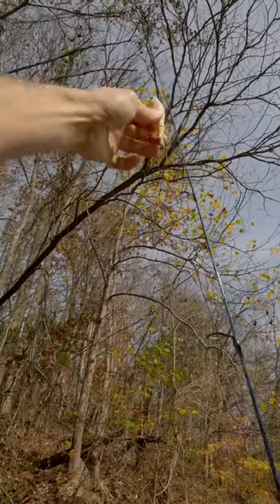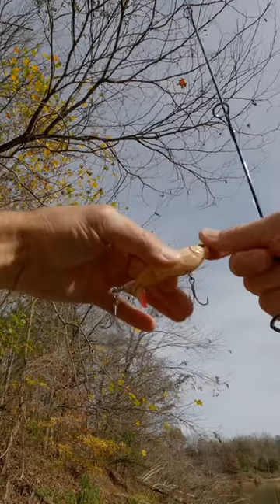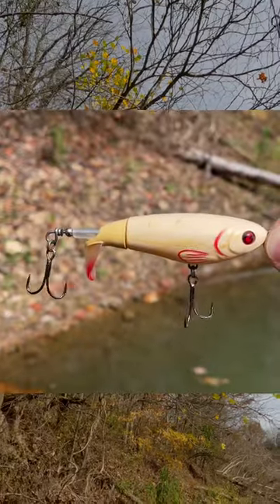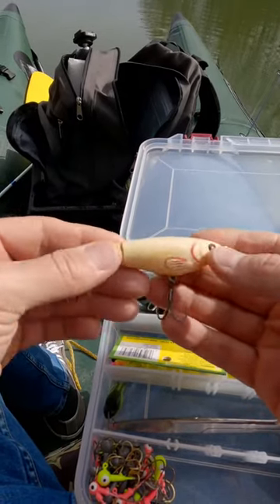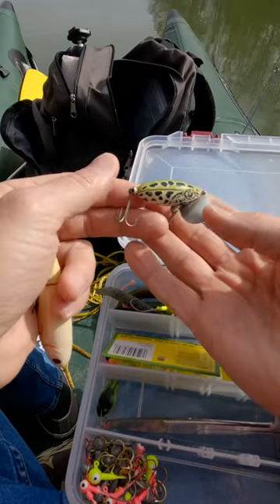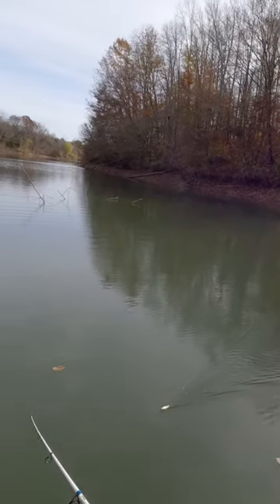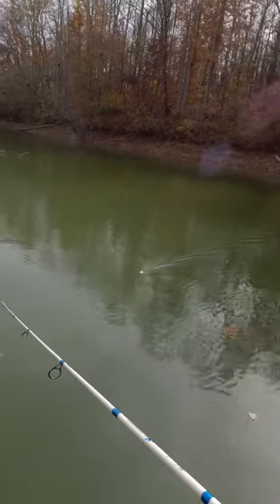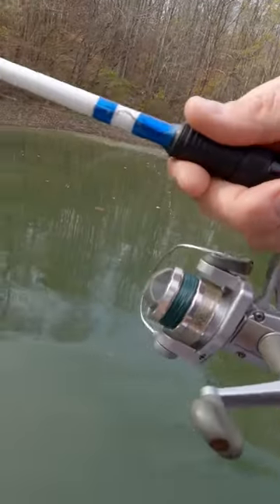Whopper Plopper Found In Tree Makes Bubbles!!!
I've never used a whopper plopper before but today I found one in a tree while fishing and it makes bubbles!!